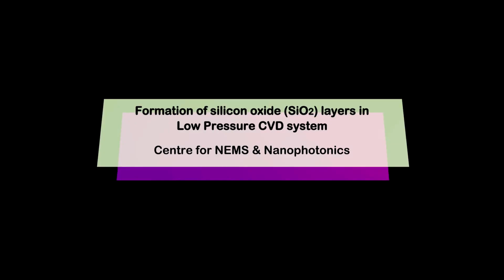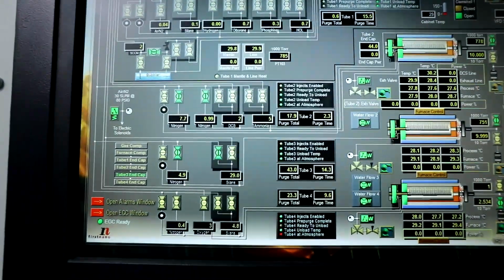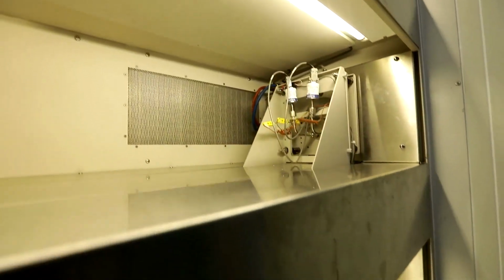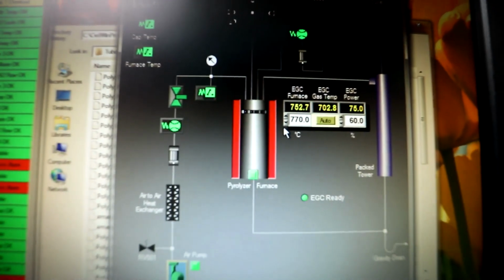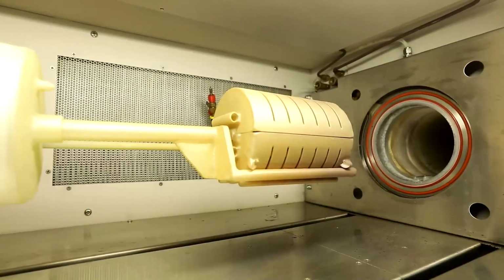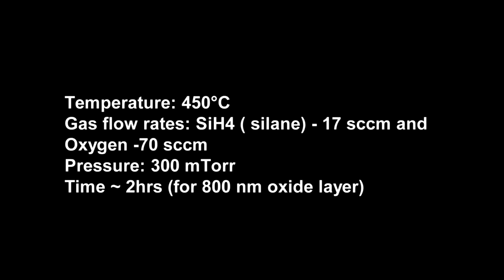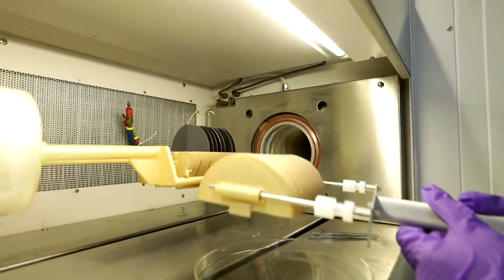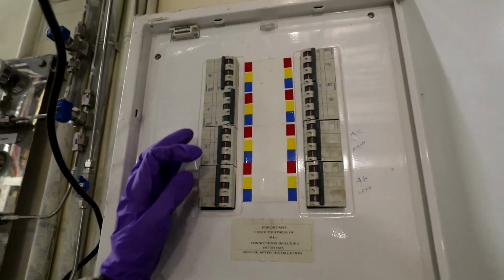SiO2 in low Pressure CVD